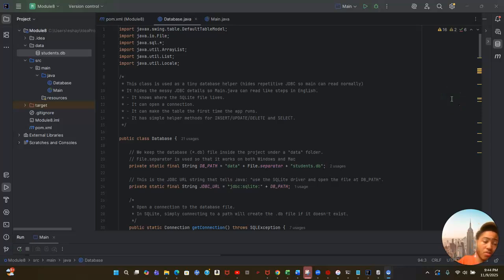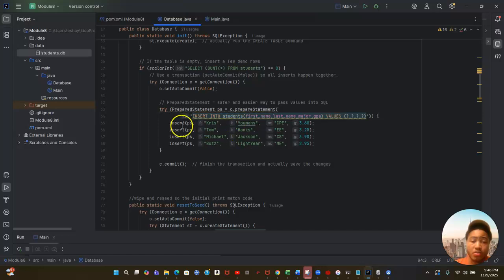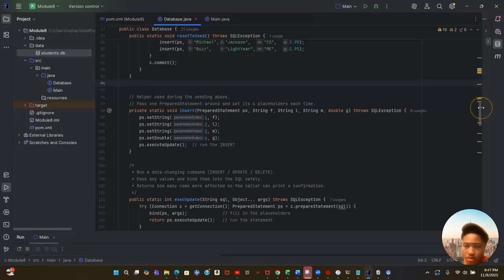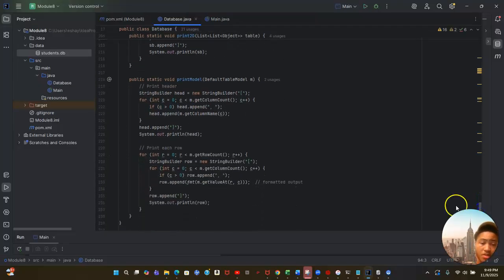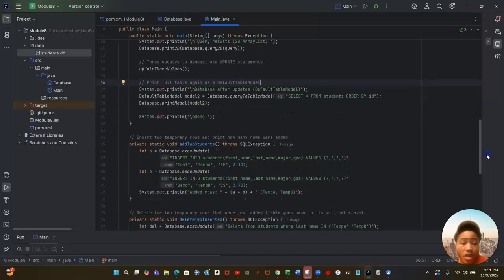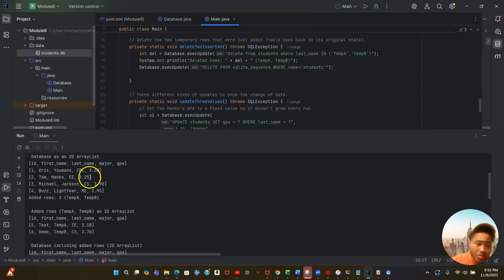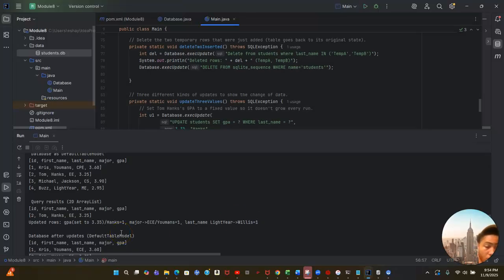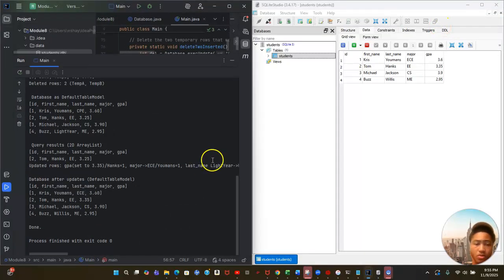Module 7 Database Connectivity